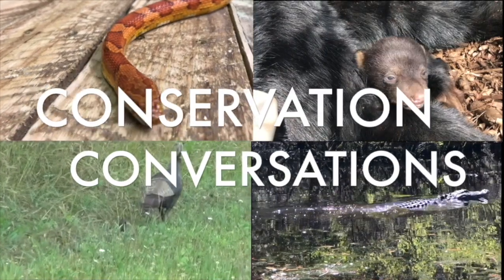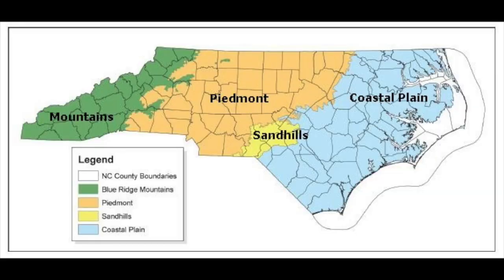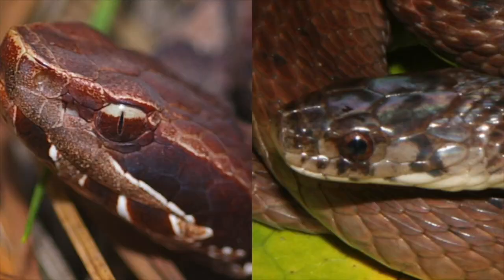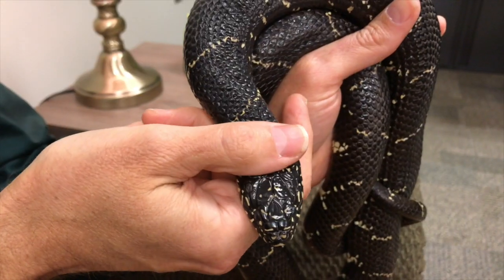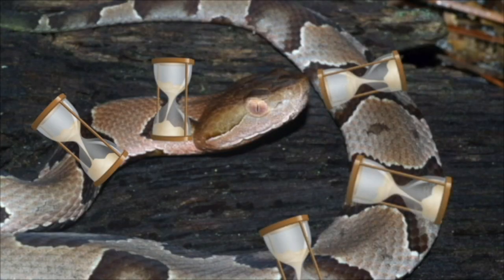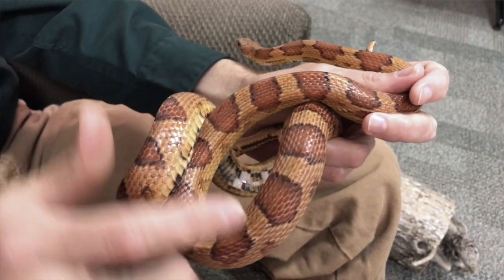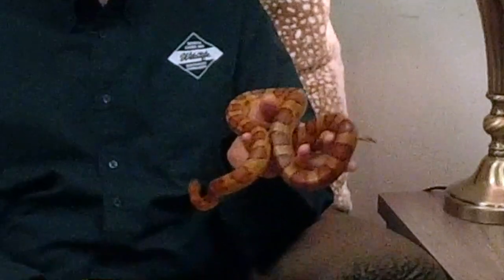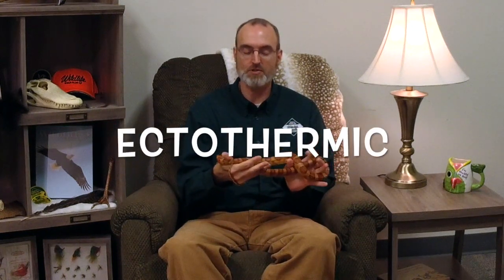Conservation Conversations: Snake ID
Sit down with biologist Jeff Hall as he explains to you how to identify snakes located in North Carolina, how to tell the difference between different snake species, what to do if you find a snake and many more snake related questions and information.